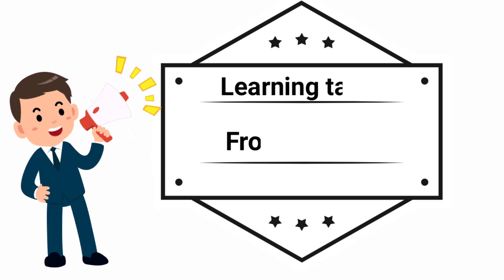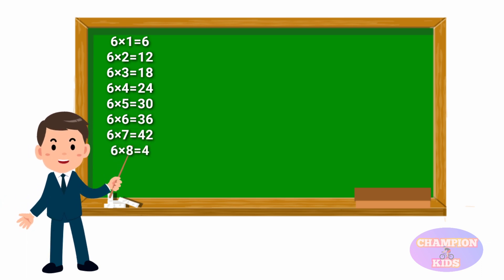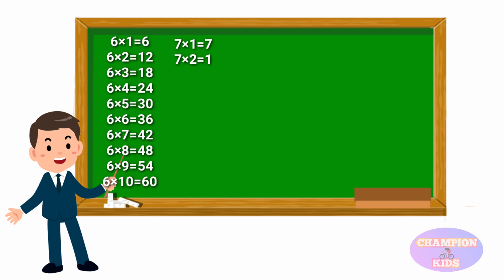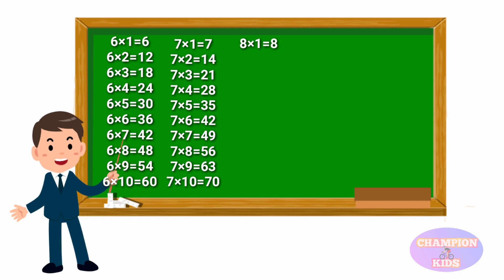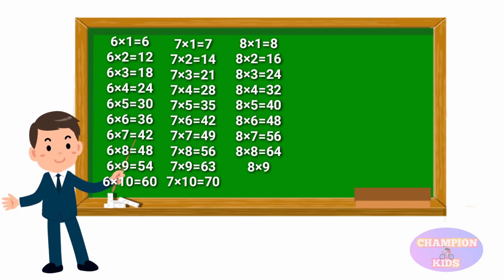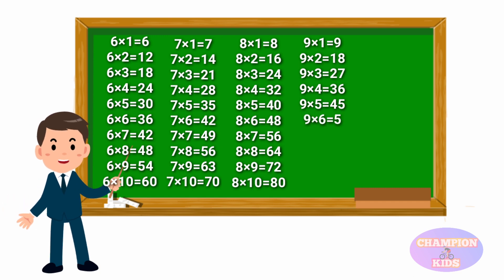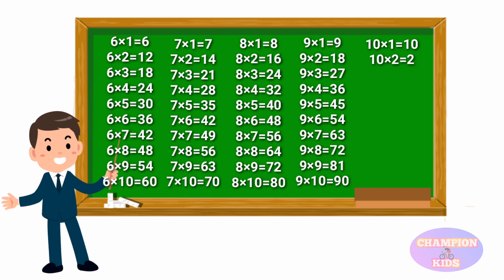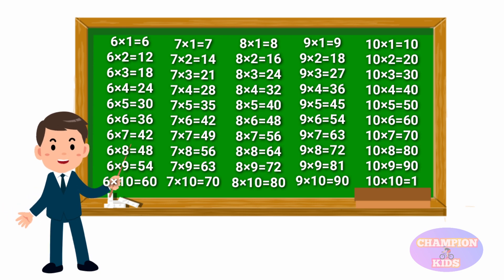Tables 6×1=6 upto 10×10=100||kids learning videos||learning table's 6 to 10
in this video you learn tables from 6×1=6 upto 10×10=100

children's learning videos
kids cartoon videos
cartoon videos
children's cartoon videos
children's learning videos
kids learning song
tables
learning table's
English speaking course
English learning
English course
kids English learning videos
learn English